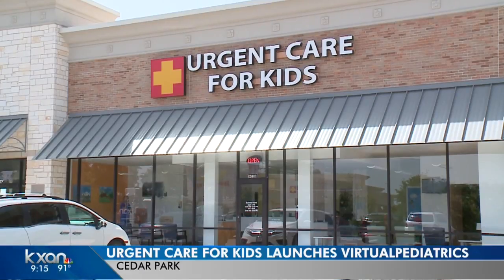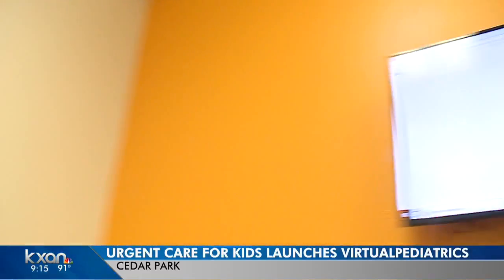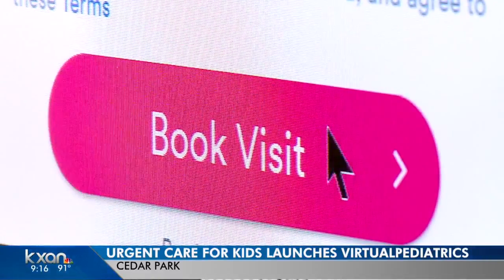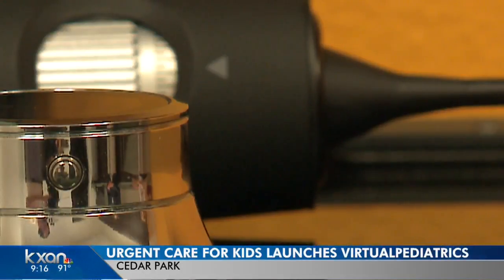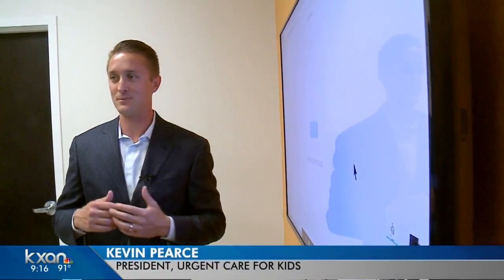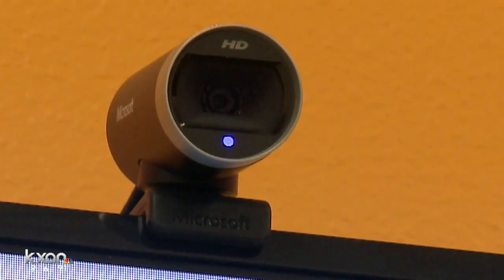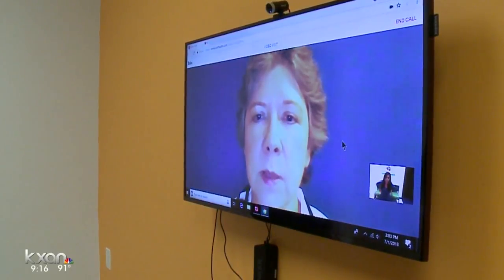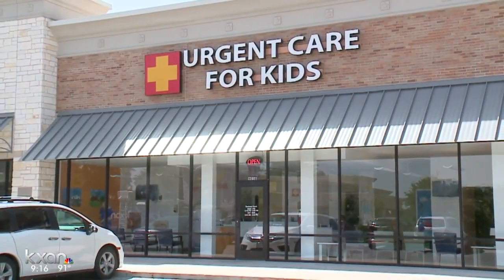Urgent Care for Kids in Cedar Park launches VirtualPediatrics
The room inside Urgent Care for Kids in Cedar Park that doctors have dubbed the "telepod" room is located right next to the exam rooms. It's equipped with a big screen and camera along with an otoscope and stethoscope.